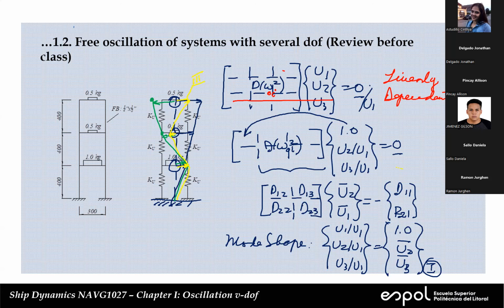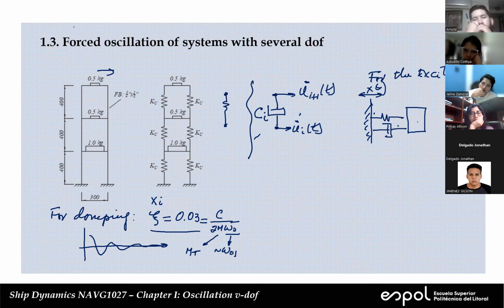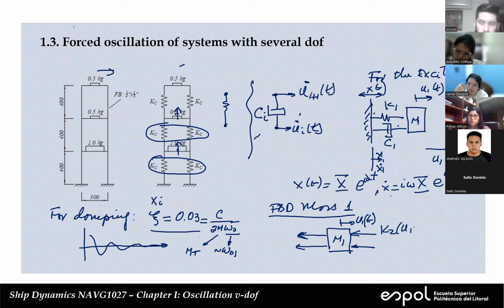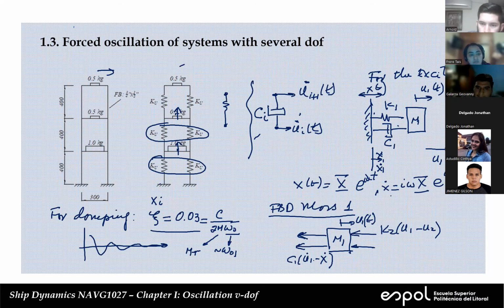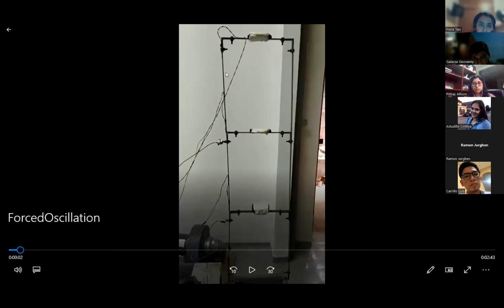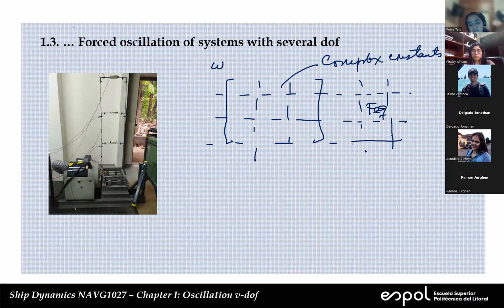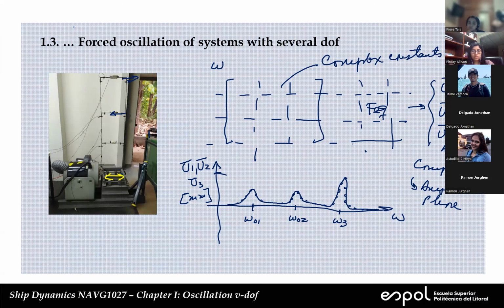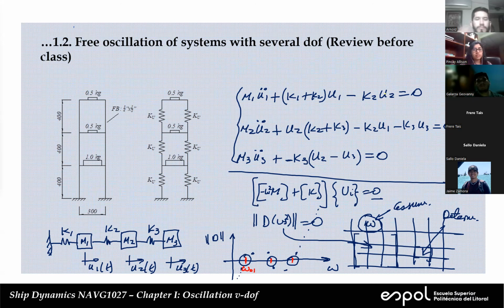Oscillation of systems with several DOF 1.3 Forced Oscillation of systems with several DOF